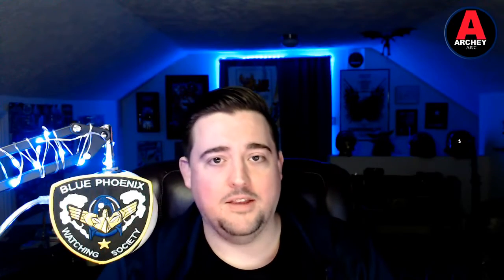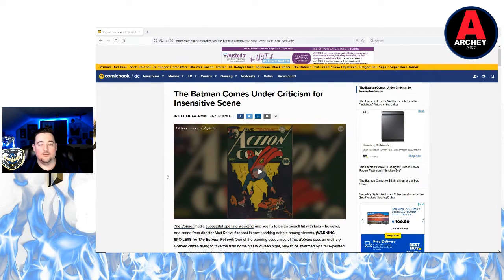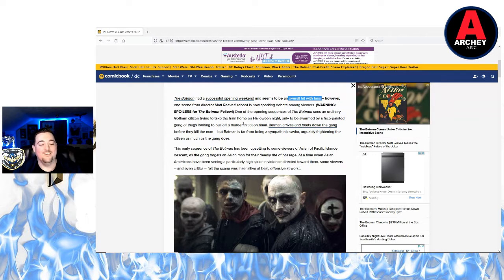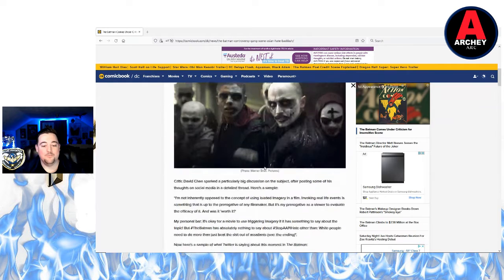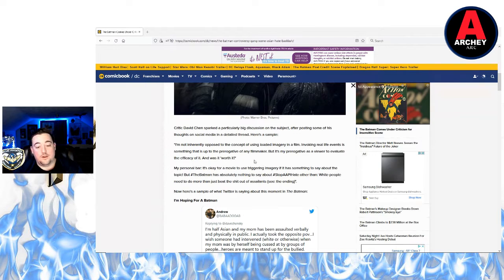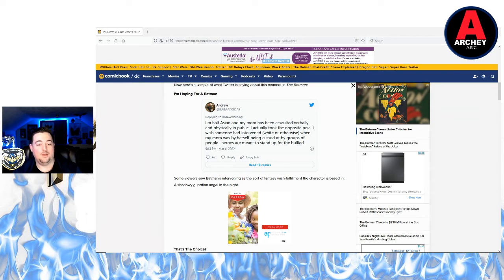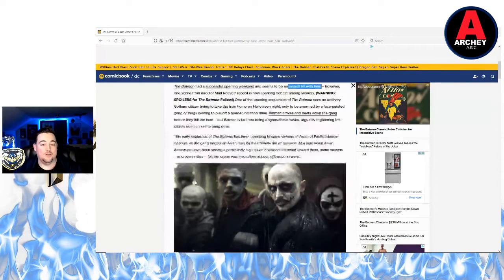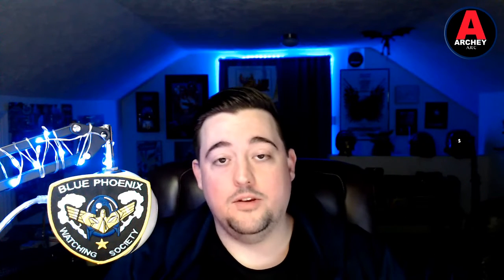The Batman movie HATES Asians!?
In this video I talk about the comicbook.com article that claims the batman movie didn’t do enough to support Asian peoples.